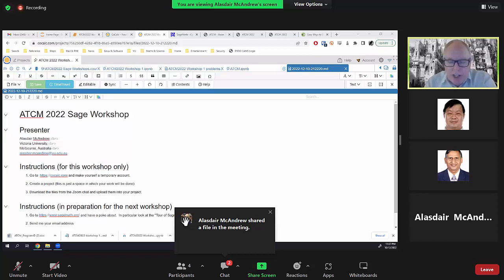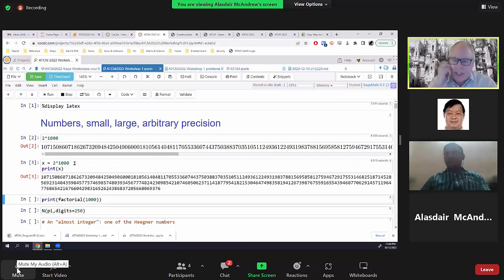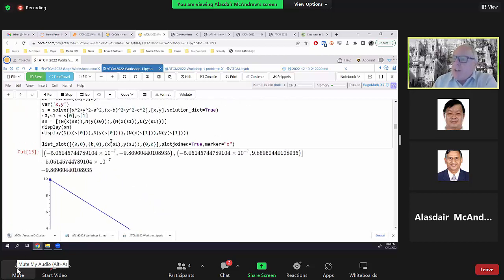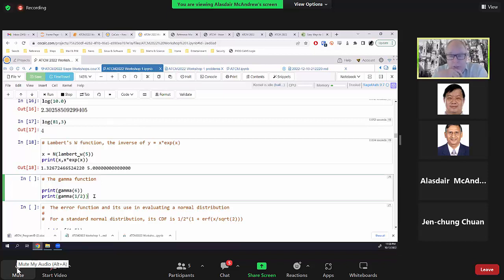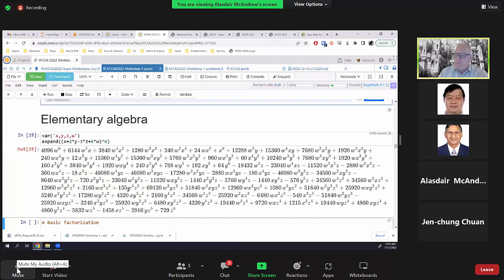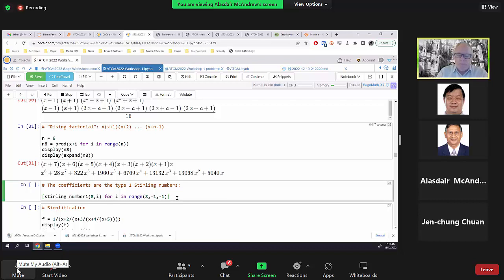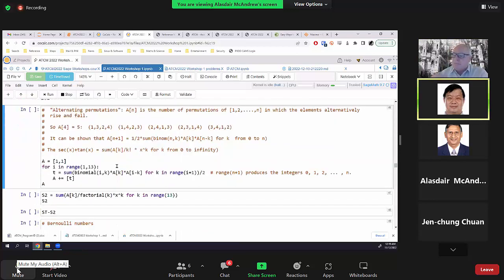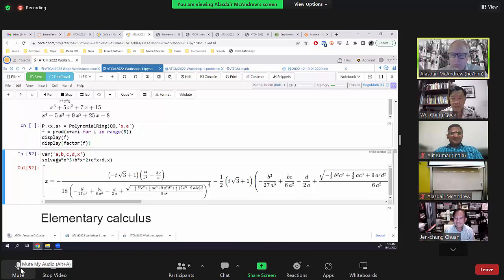ATCM Introduction to SAGE part 1